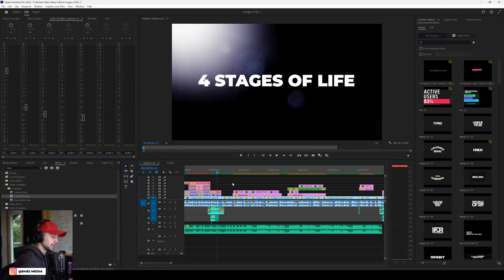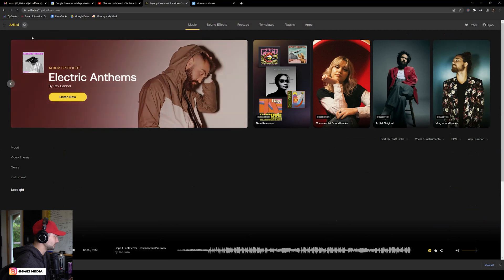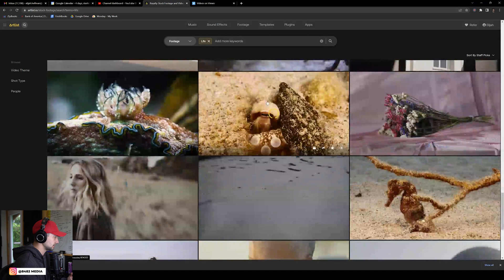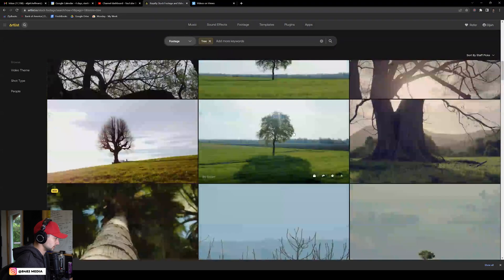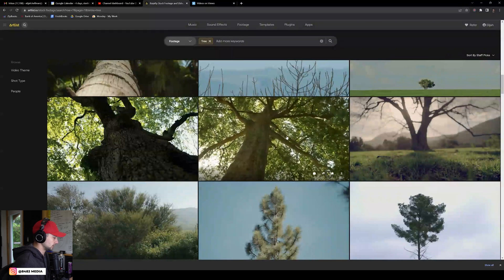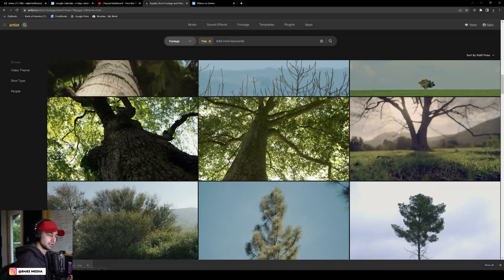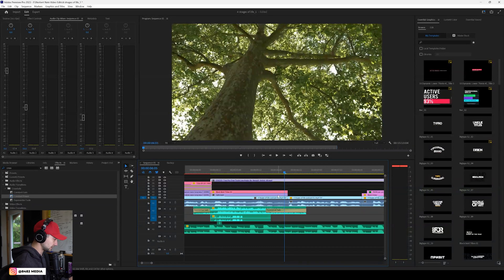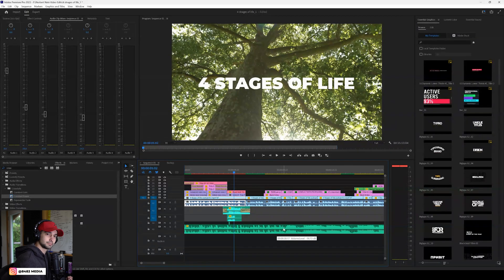Adding Stock Footage In Premiere Pro